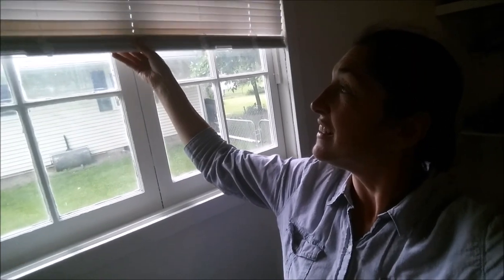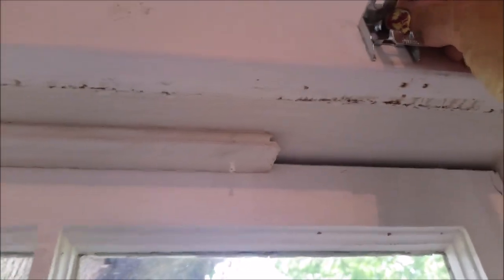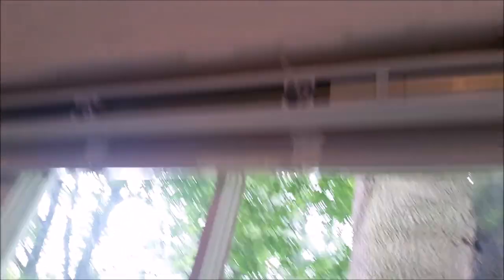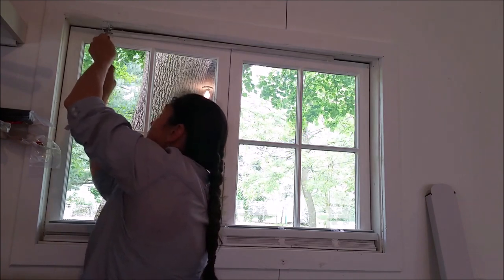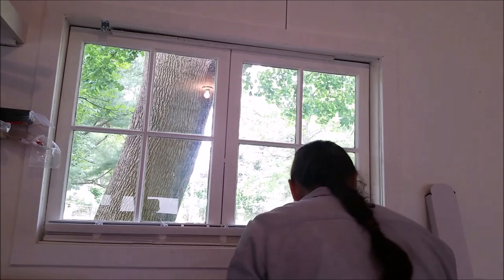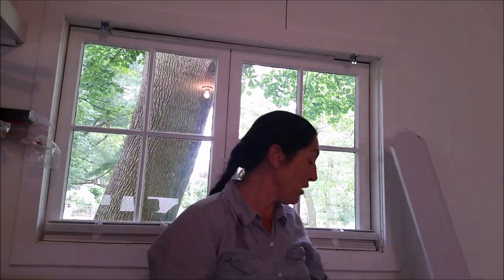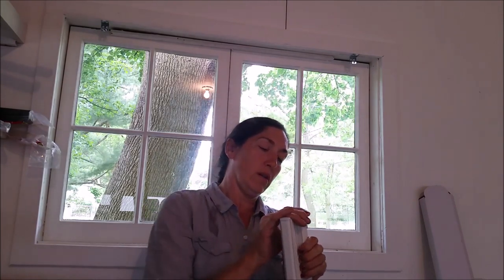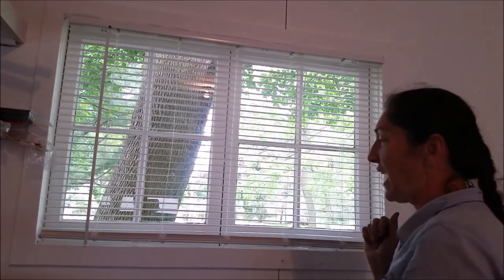Cordless mini blind installation | Homeowner Handyman